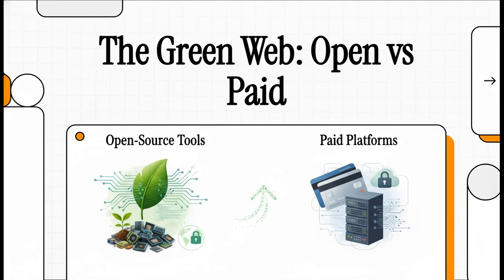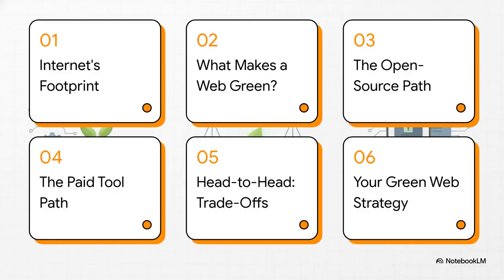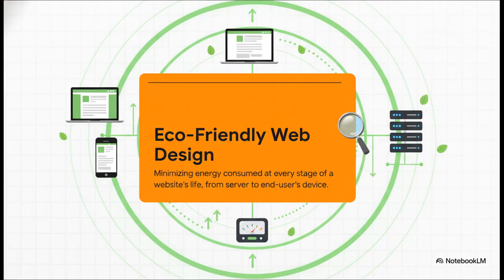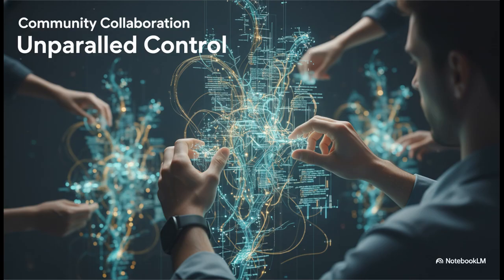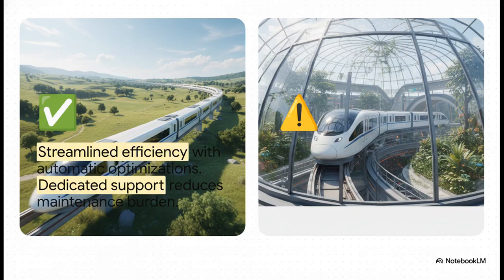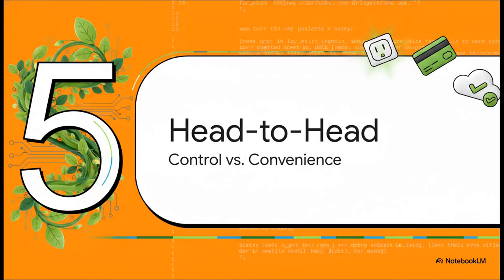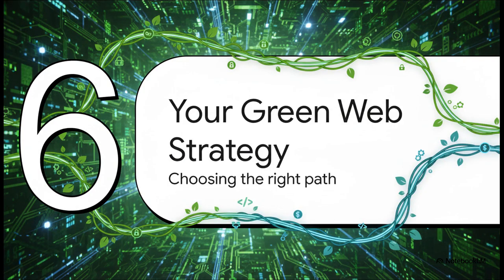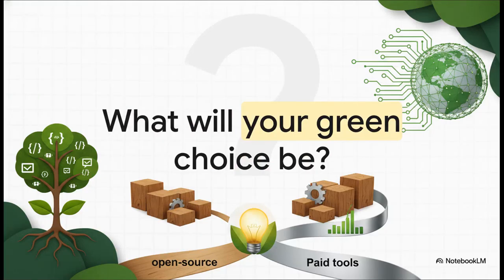The Green Choice: A Comparison of Open-Source and Paid Tools for Eco-Friendly Web Design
In this video, find out about the carbon footprint of the internet and the of the tools you use for web design.